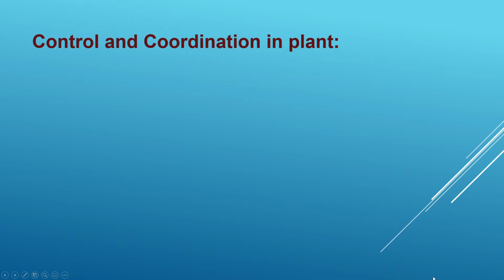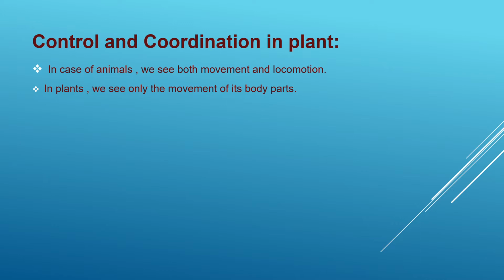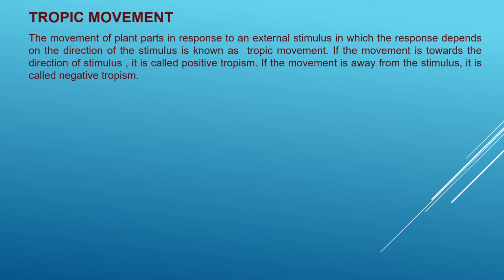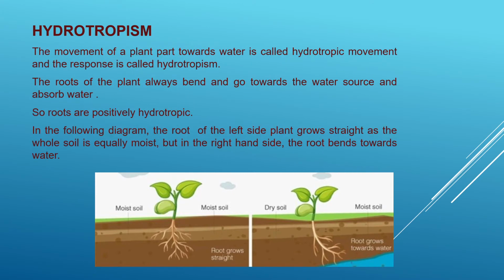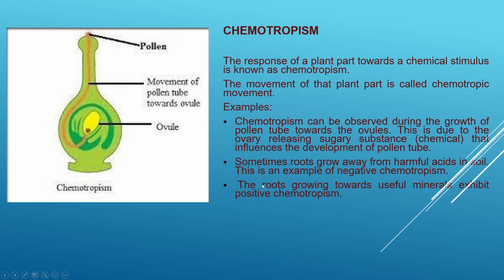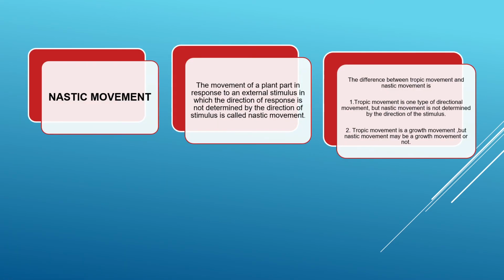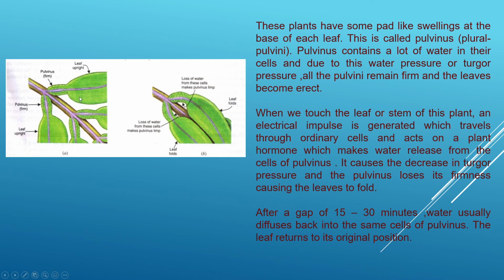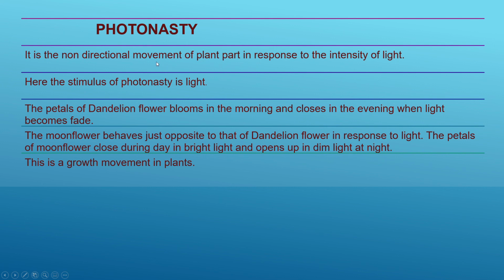PLANT MOVEMENT CLASS X Biology